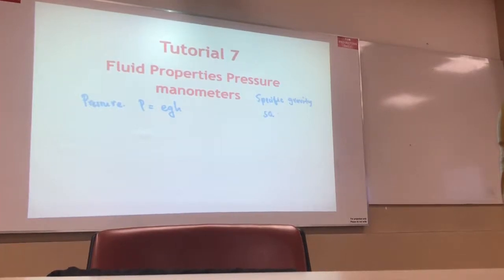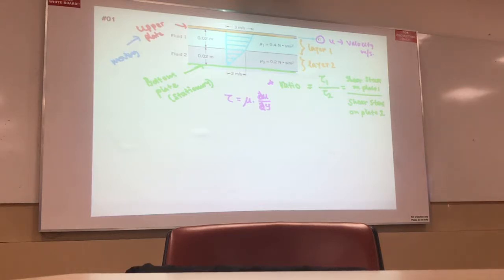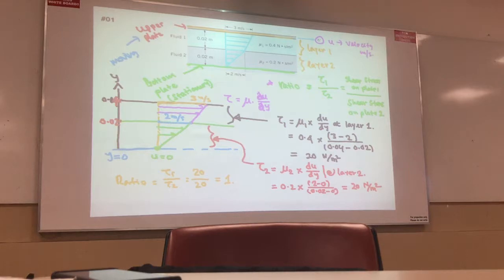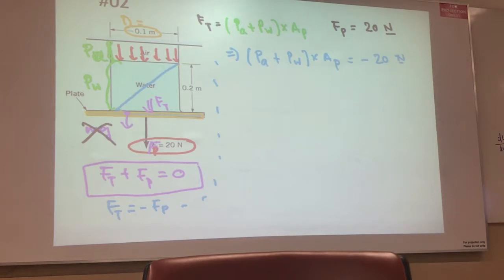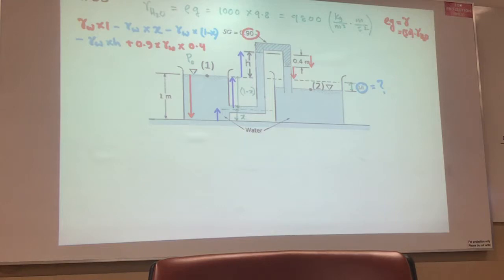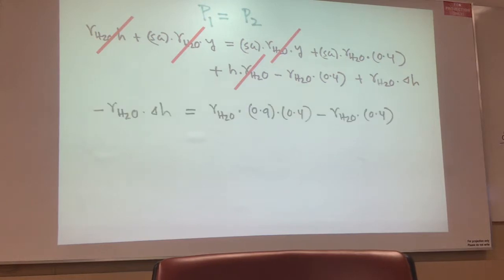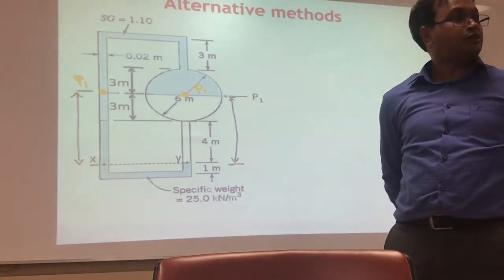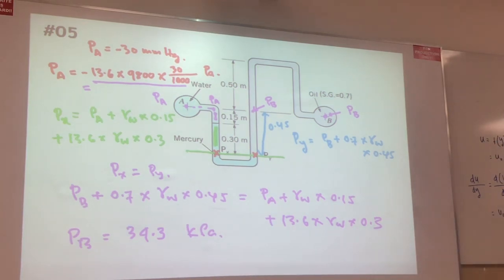Intro to thermo tutorial 7